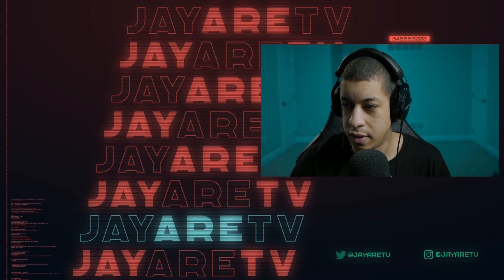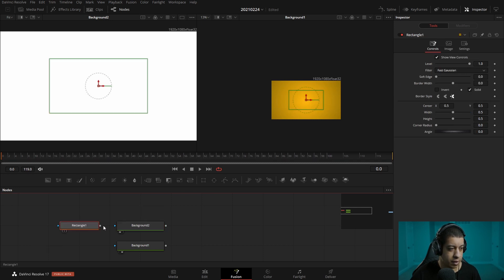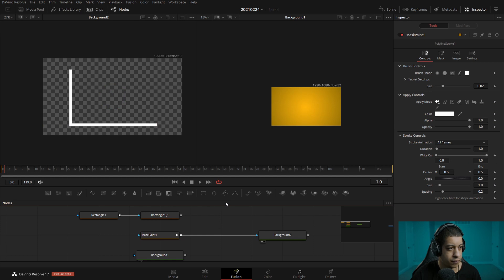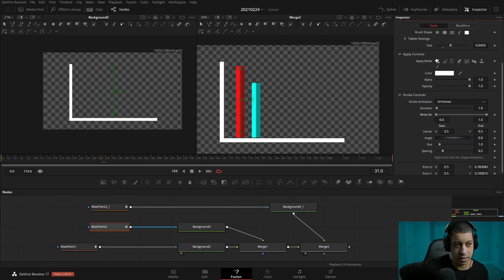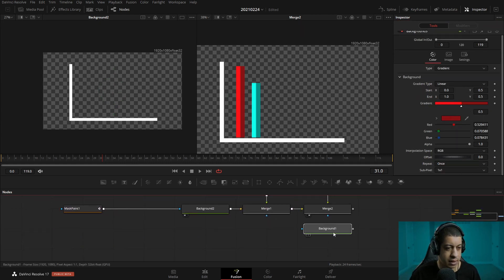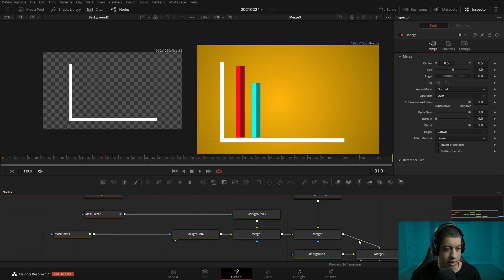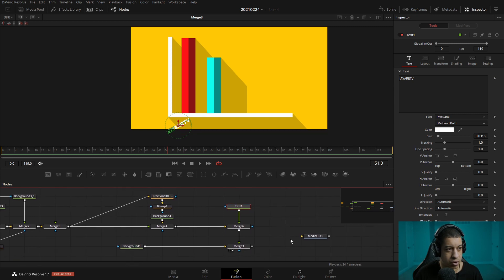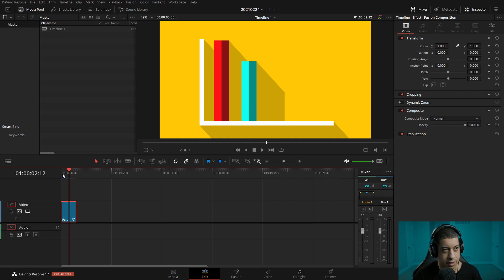Making Graphs using DaVinci Resolve 17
Building graphs in Fusion in DaVinci Resolve.